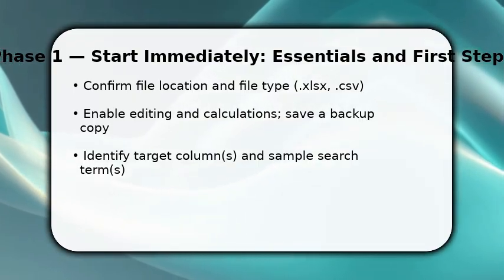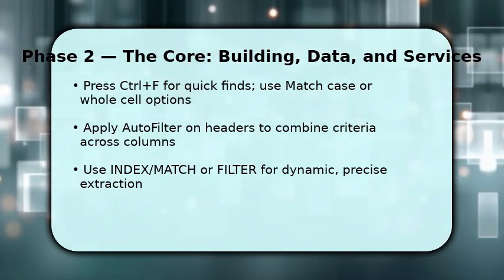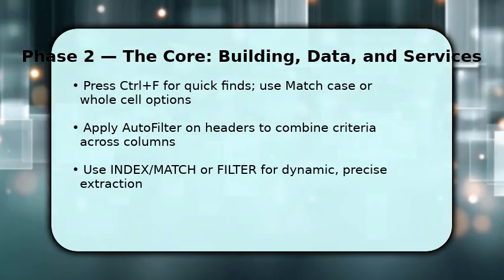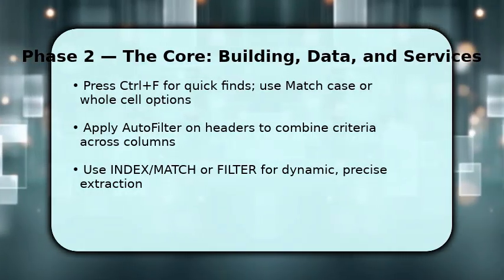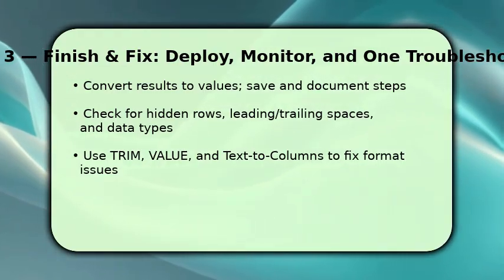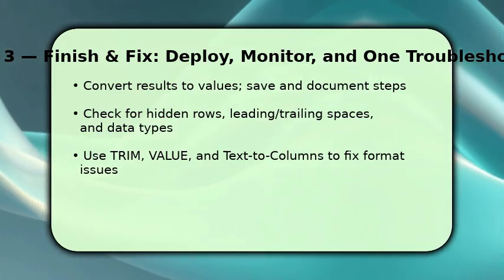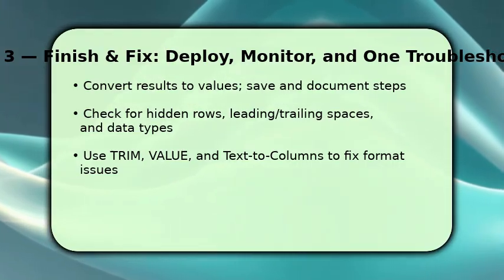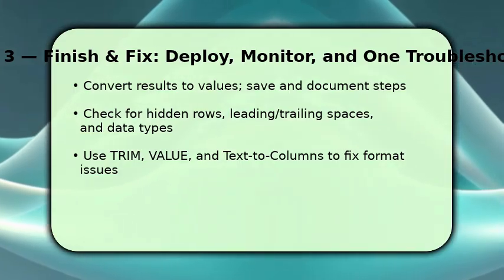How to Find Data in Excel (only Way)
How to Find Data in Excel (only Way) | 🔒 Surfshark VPN Deal — Stay private and secure. $1.99/mo + 3 Months Free ▸

Master the art of data retrieval in Excel, a crucial skill for efficiency and productivity. This video guides you through various methods to locate specific information within spreadsheets using built-in functions like VLOOKUP, HLOOKUP, INDEX/MATCH combination, and more.

Excel data retrieval, finding data in Excel, VLOOKUP function, HLOOKUP function, INDEX-MATCH method, spreadsheet search techniques, data extraction from spreadsheets